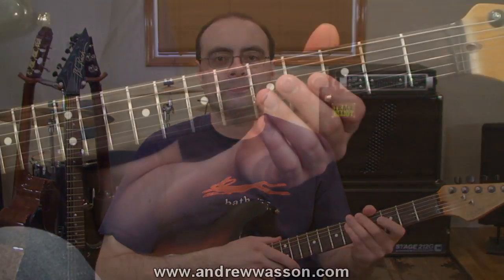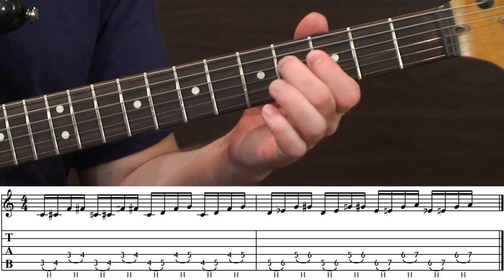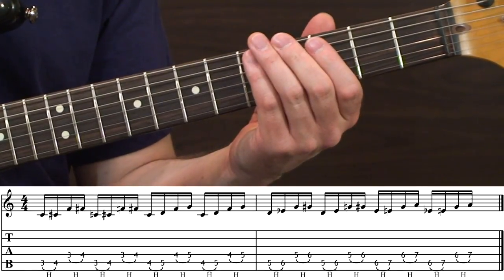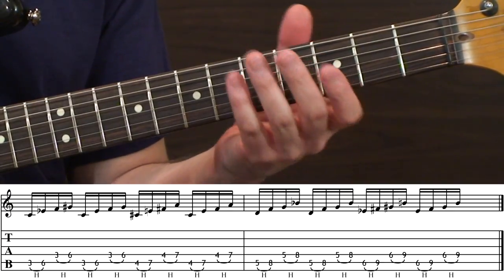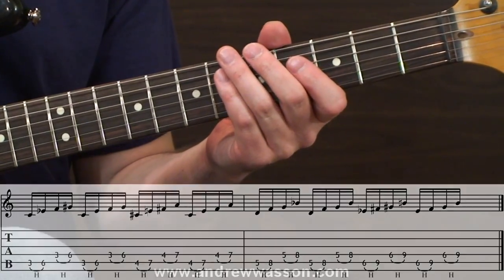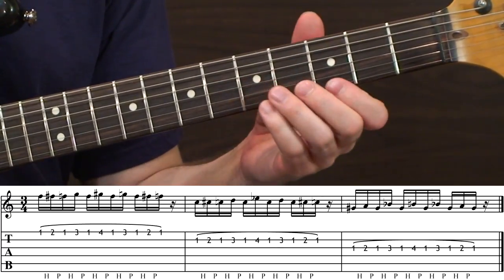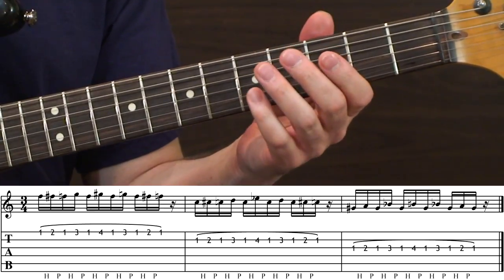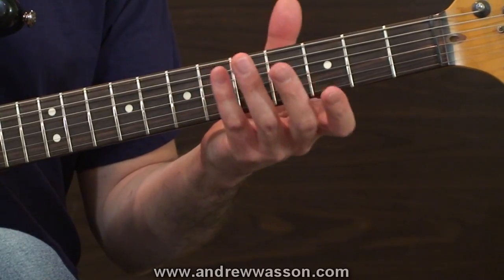Hammer On's & Technique Practice Routines...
Q). I totally suck at doing guitar hammer-on's. My fingers just go off-base and miss getting good tones. Or, the idea, I guess is getting clear sounding notes like good guitarists get. Like; Tony Iommi,  Eddie Van Halen or the guy from Deep Purple Steve Morse. So, my question is, if there might be a couple of exercises you can give out that would help me get better hammer-on's? Thanks, your lessons rock.
Lorne  --  Squamish, BC. CANADA

A). Hammer-on's are a technique that require not only decent finger strength, but also good accuracy with the fingers when they strike each string. Each finger needs to be given equal training time to develop the type of movement that's necessary to promote the best possible tone! Practicing guitar technique in general takes daily dedication to bring up the level of each technical skill. If you write out a short list of the areas you want to improve, such as; alternate picking, legato, sweep picking, string crossing, hammer-on's & pull-off's, etc., etc., your abilities will most certainly develop over time when there's a well-set, well-established daily routine. When I was attending G.I.T. studying guitar I set-up a 1.0 hour technique workout that helped me a lot. And, as I developed my playing in certain areas, I dropped exercises I felt I didn't need any longer & I added ideas along the way when I noticed things in my playing that required improvement. Over time I got to a level where I was pretty happy with how my techniques could be applied. However, without a good practice routine, it can be tough to achieve good technique.

(weekly postings - w/FREE Guitar Handouts)